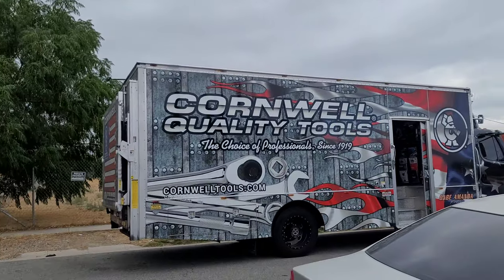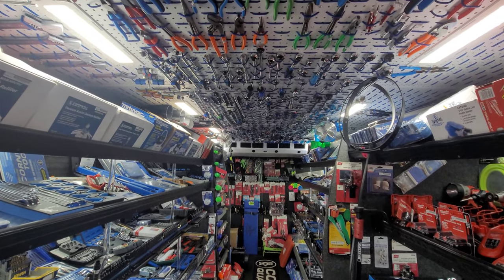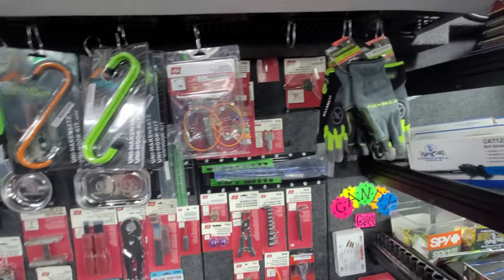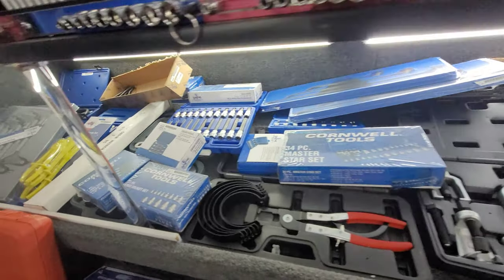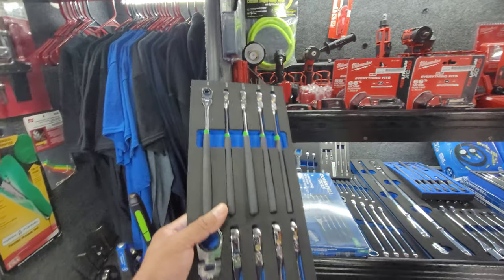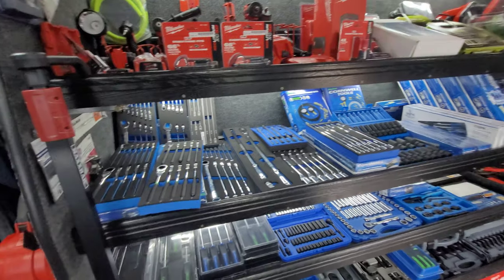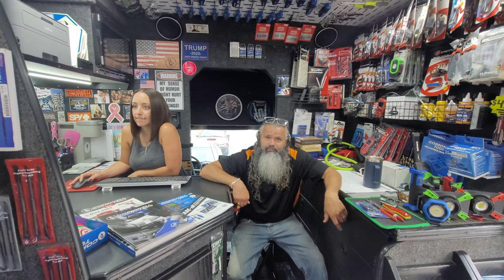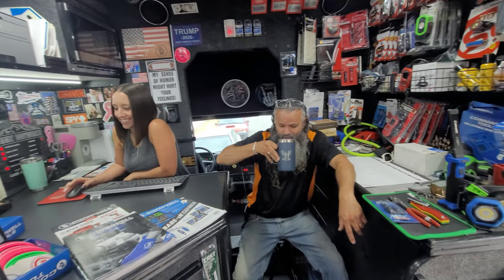Cornwell Tools tool truck tour!!! And meet Gabe and Amanda Felix!!! This truck is stocked up!!!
A quick tour of Gabe and Amanda Felix's Cornwell tool truck. This truck is stocked with a capital S!!!
You also get to know Gabe and Amanda a little bit, they are extremely cool and you will get to know them more in future videos!!!

All tools shown in this video can be purchased on your local dealers Cornwell Tools truck or at cornwell com.